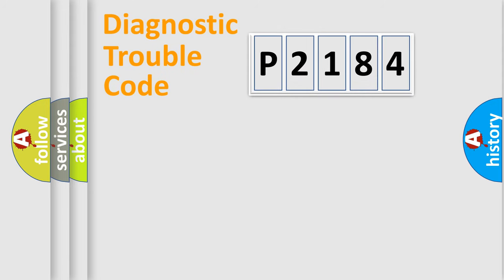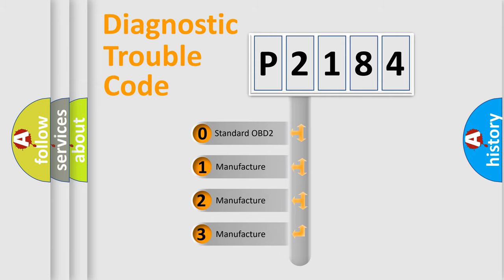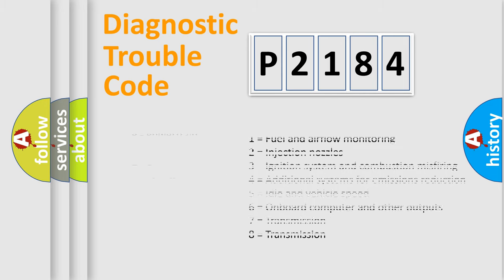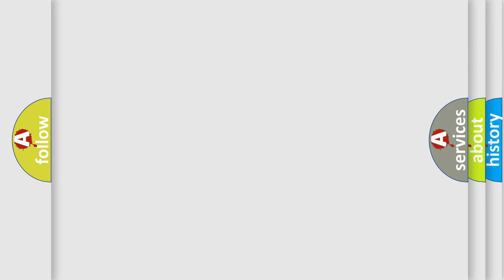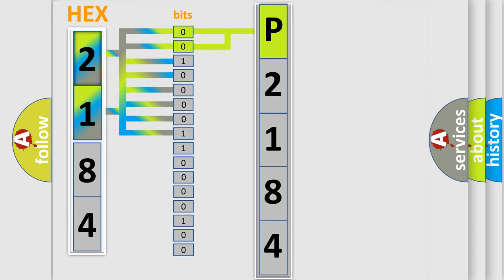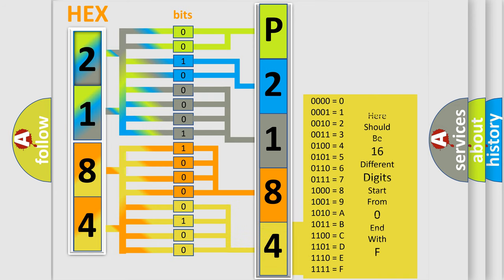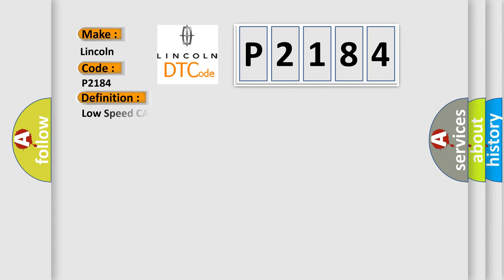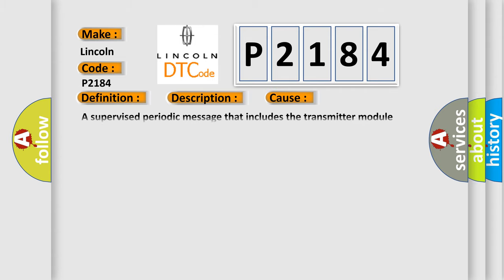DTC Lincoln P2184 Short Explanation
Contents:
0:21 Basic DTC analysis according to OBD2 protocol standard.
1:48 Insight into programming
2:58 A diagnostically understandable description of the Diagnostic Trouble Code
3:05 Basic error definition

Make:
Lincoln
Code:
P2184
Definition:
Low Speed CAN Communication Bus Performance
Description: